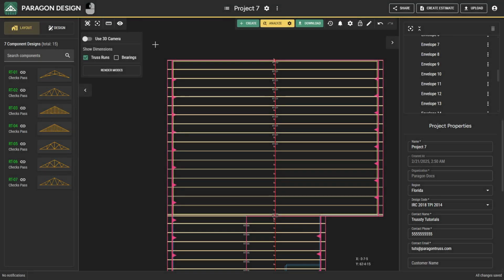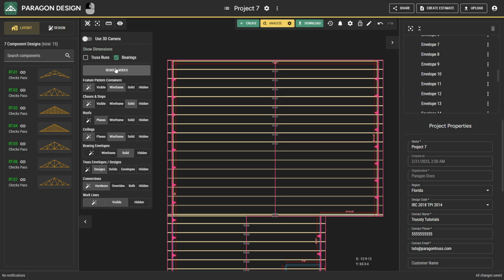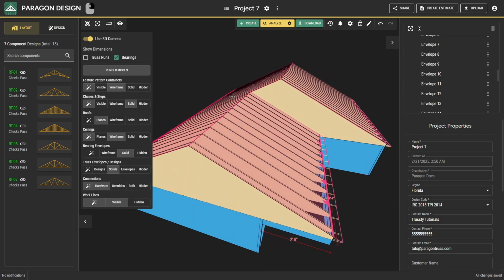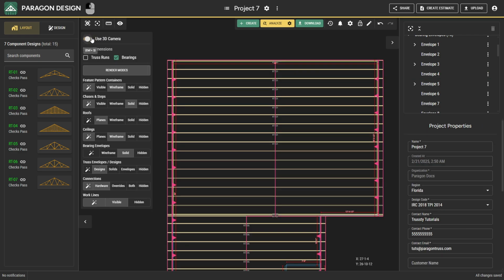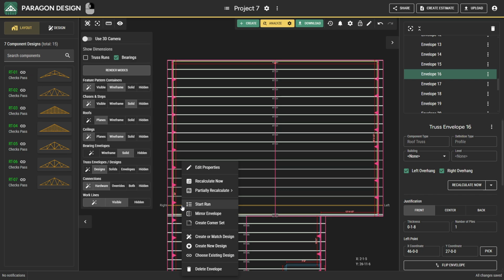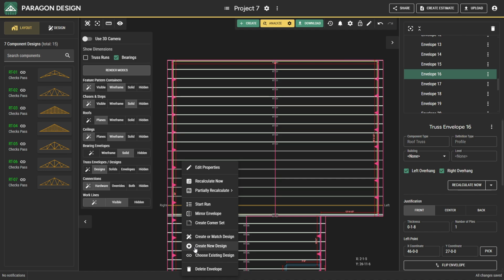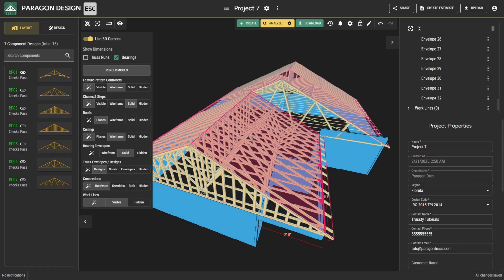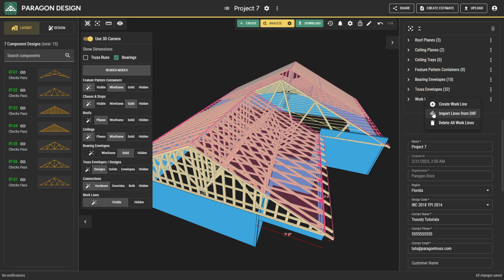Viewing and Modifying a 3D Layout | Tutorial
Welcome! Today, we’ll explore additional useful tools in Layout mode that will help you enhance your workflow and design experience. Let's get started!